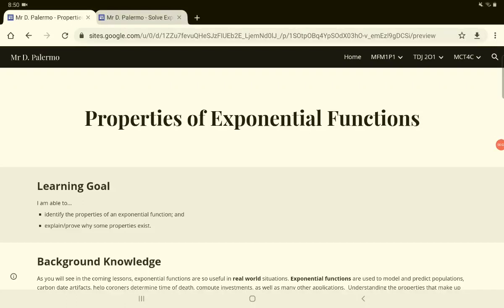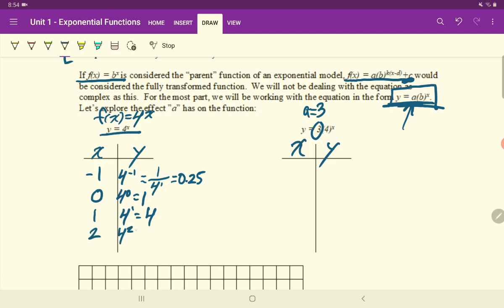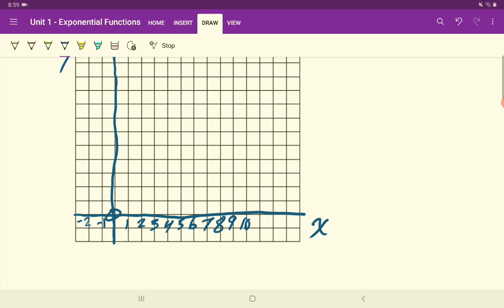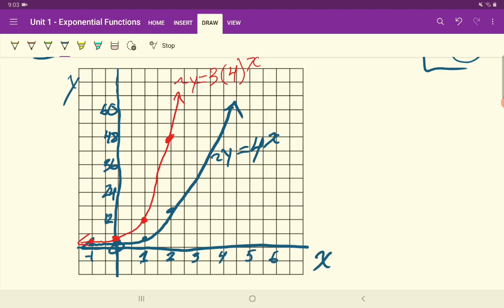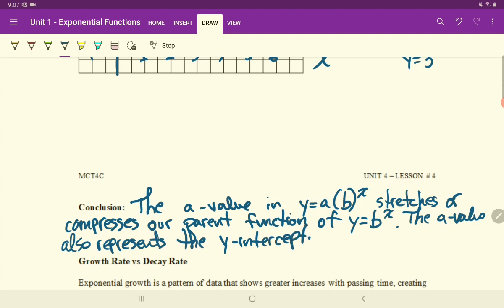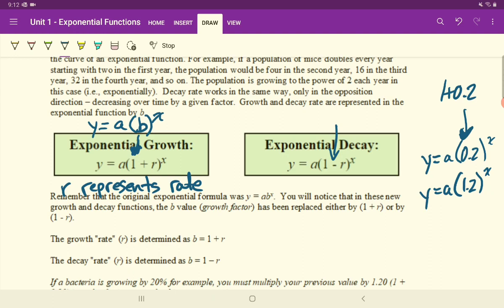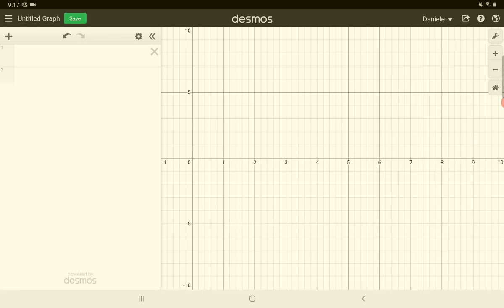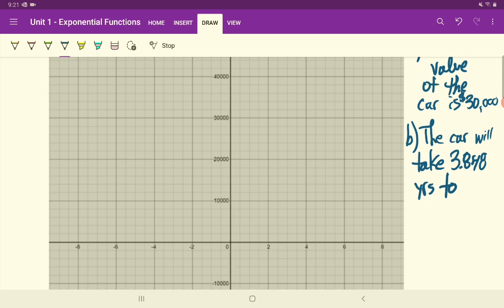MCT4C1 Lesson 4.2 part 2 Solving Exponential Functions Graphically